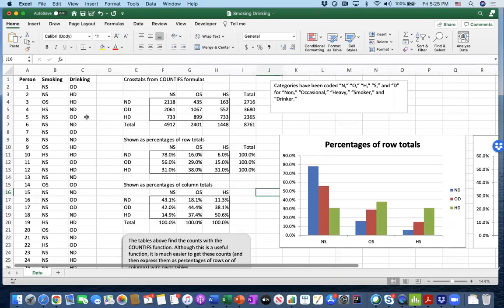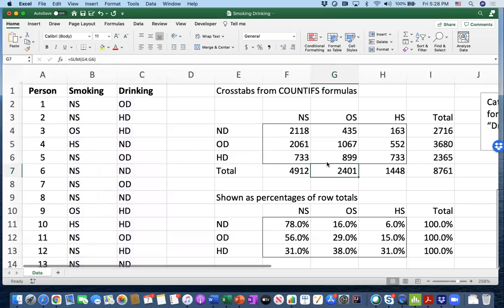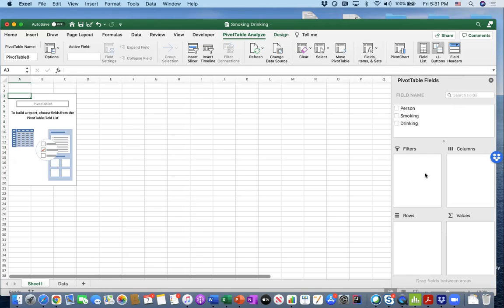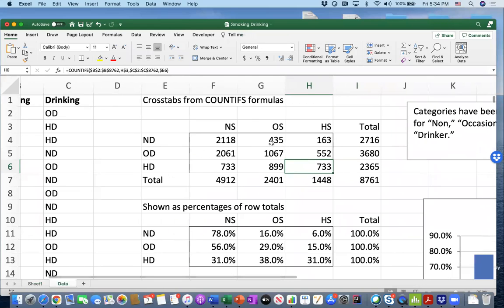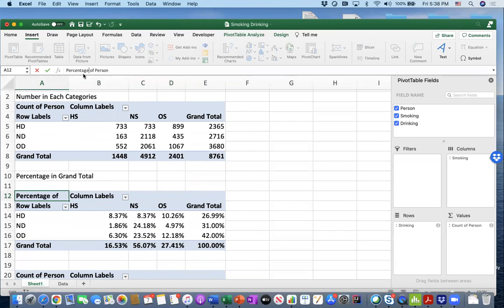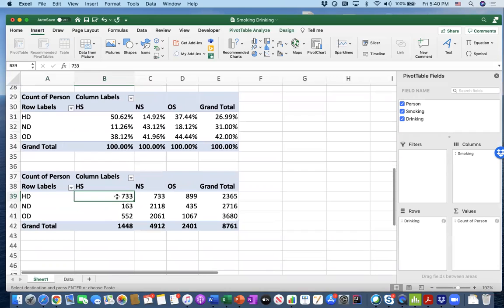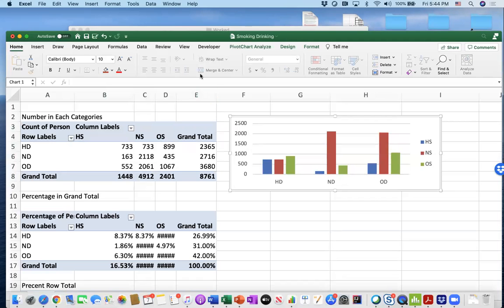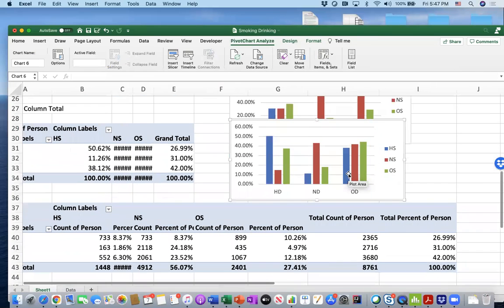Introduction to Pivot Tables and Pivot Charts